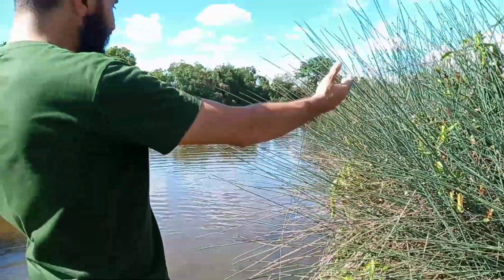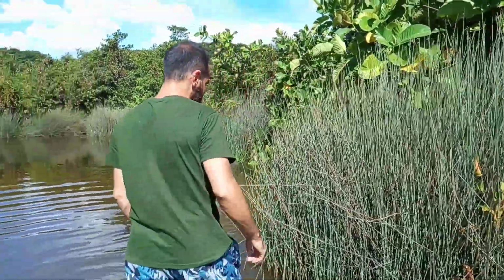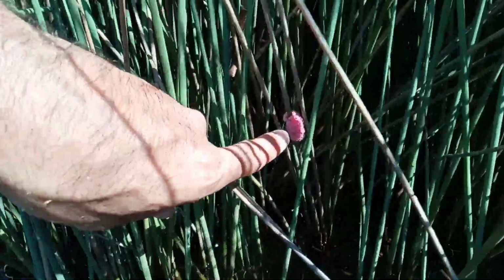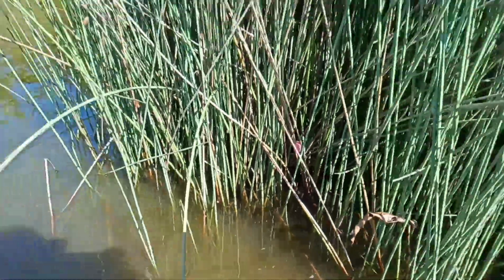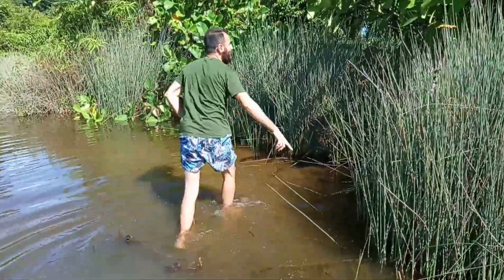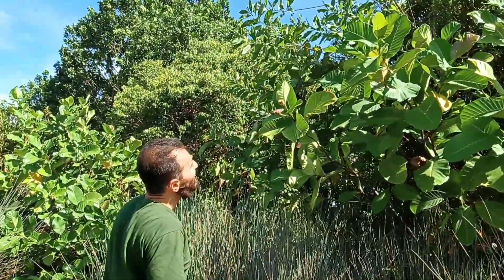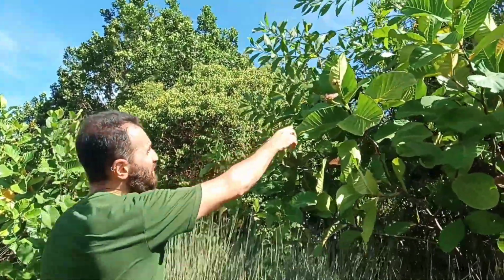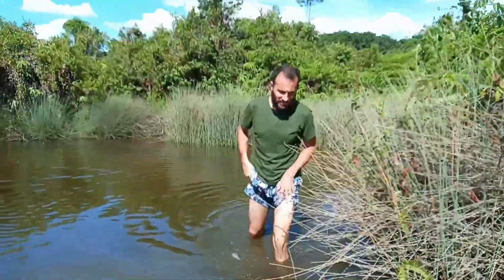Little Amazon Malaysia| In the middle of a busy city in Selangor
Hello DM exotics fans,

Check out a beautiful wetland in the middle of a city in selangor..beautiful place😍..Hope you enjoy watching our video.